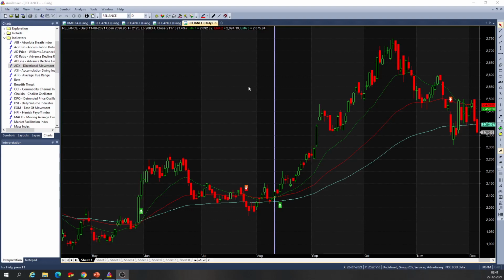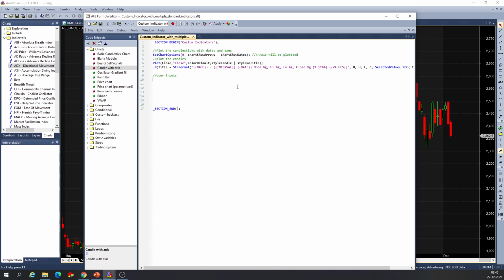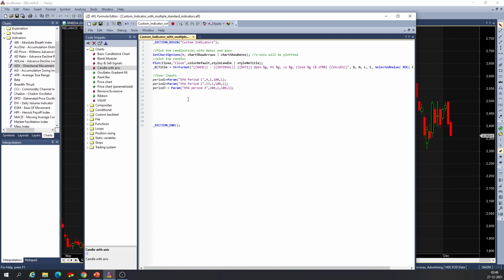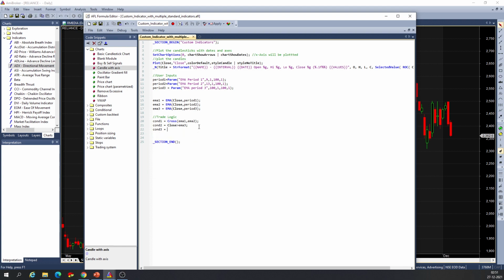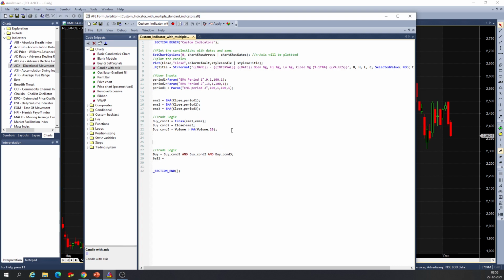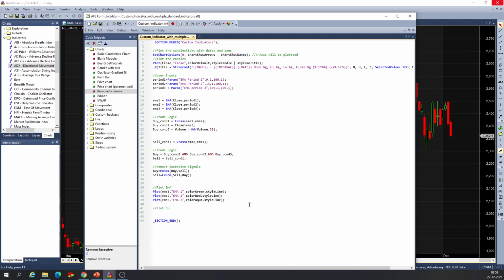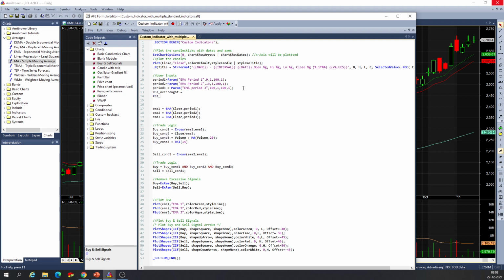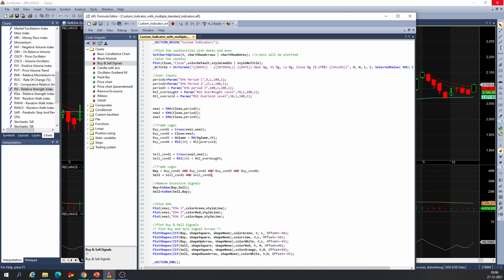Getting Started with AmiBroker: The Ultimate Beginner's Guide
Welcome to the ultimate beginner's guide to AmiBroker! In this video, we’ll walk you through the basics of AmiBroker, one of the most powerful and customizable technical analysis platforms available. Whether you’re new to technical analysis or switching from another software, this tutorial will help you get up to speed with AmiBroker's features and functionalities.

We’ll cover:
How to install and set up AmiBroker Navigating the AmiBroker interface
Importing and managing stock data
Creating and applying charts and indicators
Writing your first AFL (AmiBroker Formula Language) script
Basic backtesting in AmiBroker